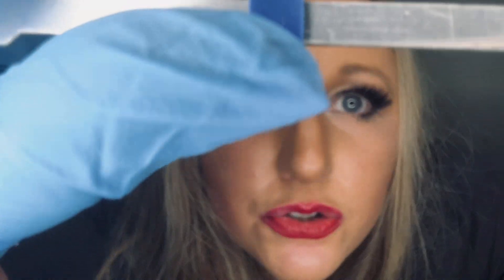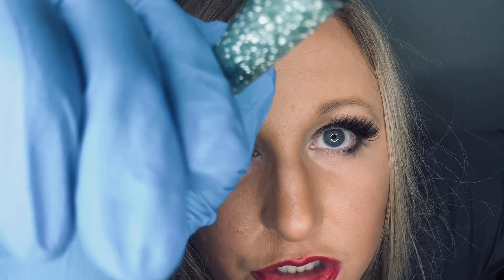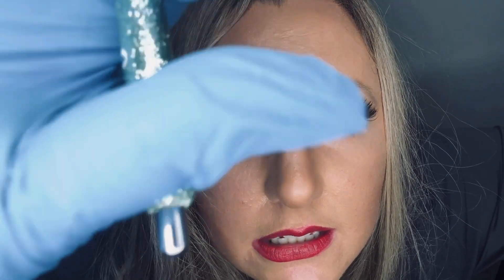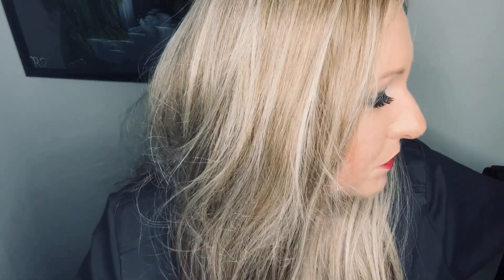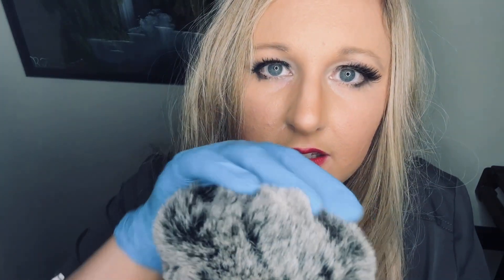ASMR Outtakes #5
Just me being silly recording me a small video. Enjoy!